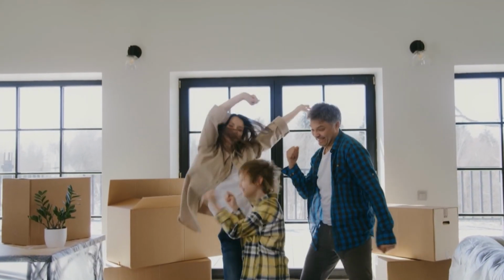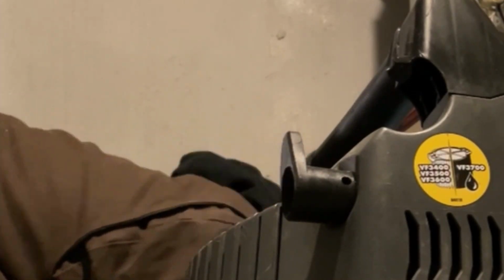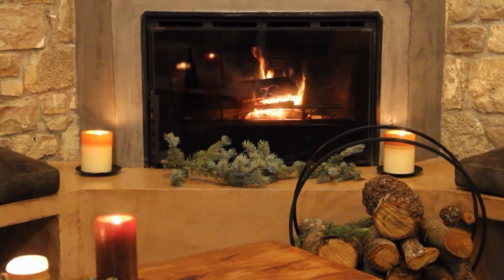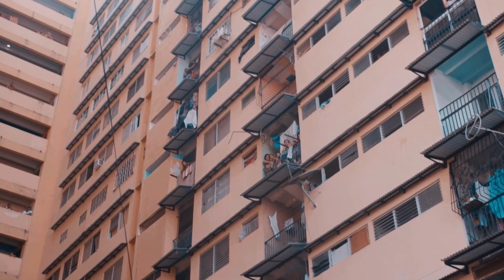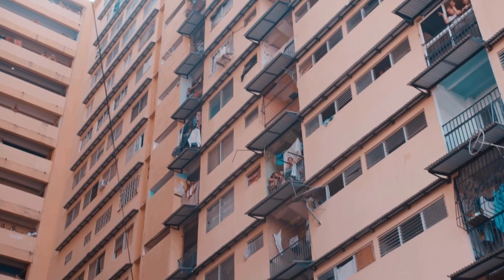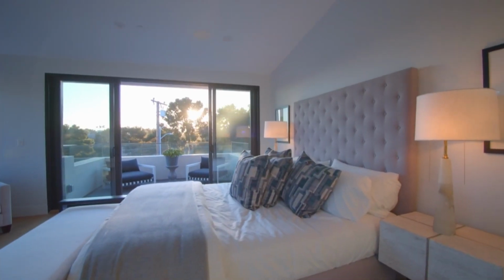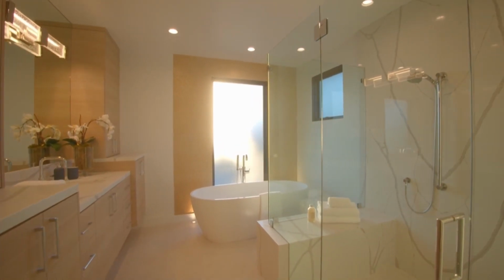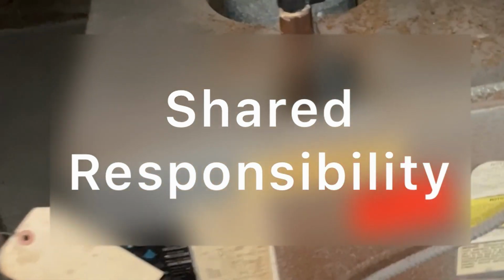Tenant vs Landlord Who is Responsible For Maintenance and Service of HVAC System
Both landlords and tenants like it when a rental property has the full complement of top-notch HVAC systems. Utilities like heating are mandatory in a rental property because it is part of the property owner’s Implied Warranty of Habitability. But although air conditioning is not always mandated, landlords know that installing them would make the rental more attractive to tenants.